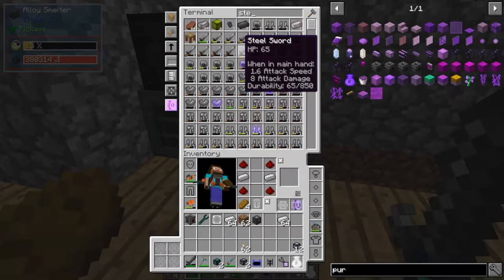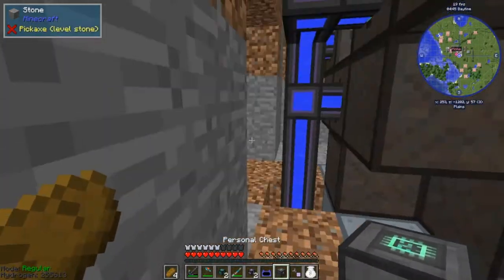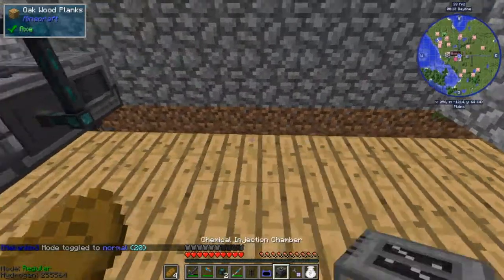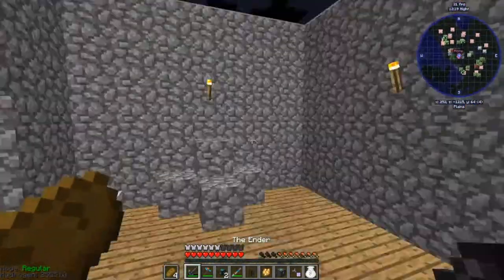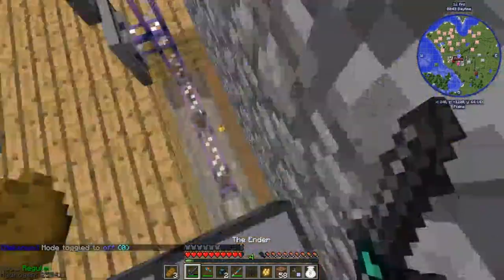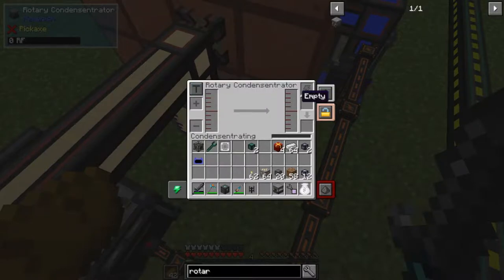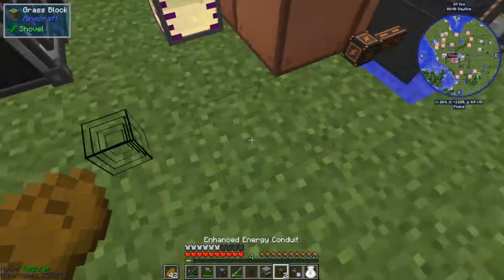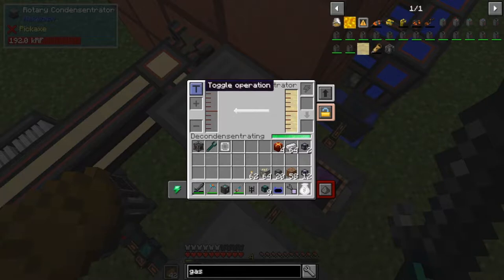Let's Play TechForming #16: Ore Quadrupling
Got a copyright thing on the 1st one so I re-edited it and reuploaded it.

Modpack Description:
    This is a mod where the base is Mekanism and EnderIo,the main goal being to have fun with friends. Just to make things more interesting, we have as a bonus the BloodMoon mode, so that every time the message "The BloodMoon is rising..." appear, will make you shut yourself in a tiny hole and not leave it 'till the sun rises again. As for the Mekanism mod, almost all the recipies had been modified so that they are harder than usual, also power is not so easy to obtain, so for a good amount of time at the beginning you will spend a lot of power up items like coal or redstone to make your machines work. When it comes to the natural resources, you will have to manage very well what you found, or spend a lot of time mining until you manage to create the Beneath portal, or until you get an unbreakable pickaxe with fortune 3 from Tinker Construct, your choice. You will also have, late in the game, the possibility to craft yourself the Miner from Mekanism, that will do the job for you.